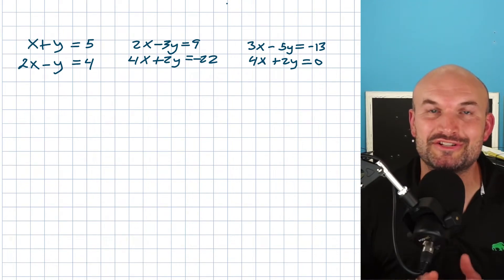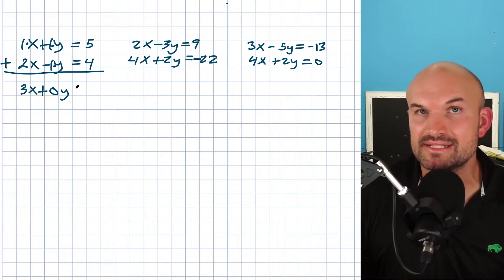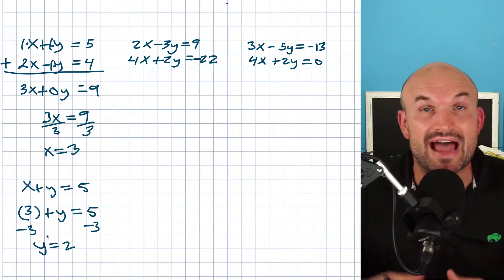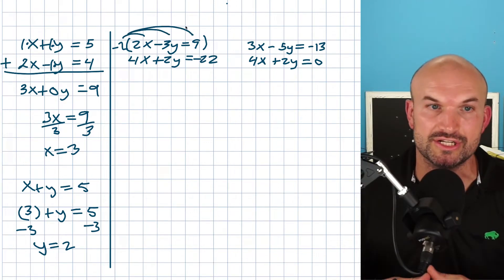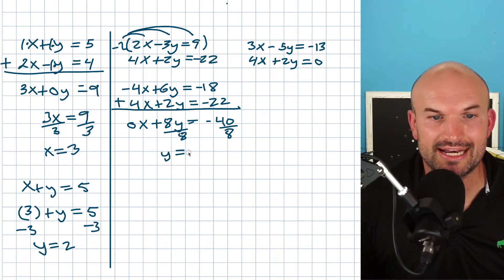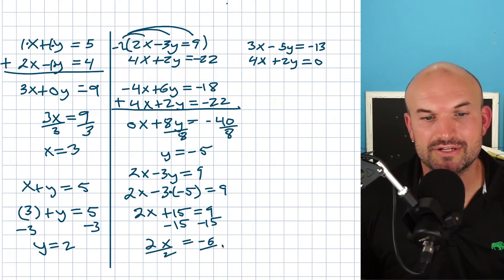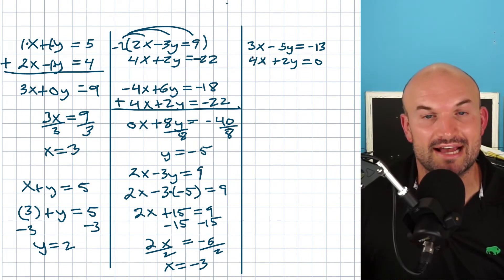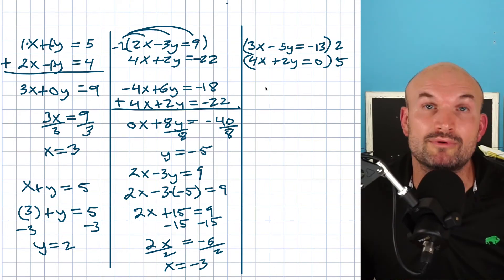Solve Systems of Equations Easy Medium Hard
In this video we will explore how to solve a system of equations using the elimination method in an easy way, a medium way and a hard way.